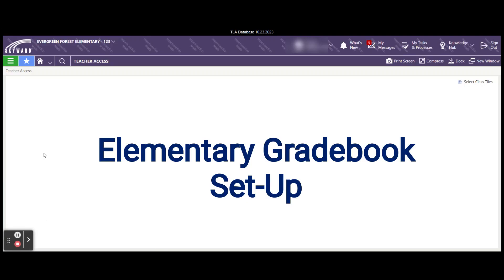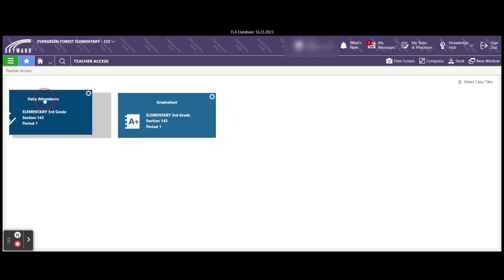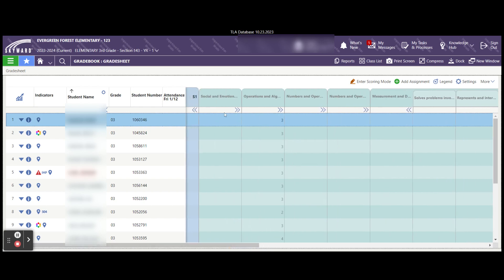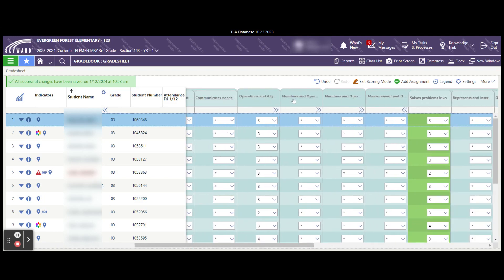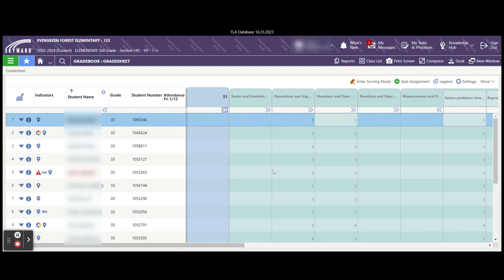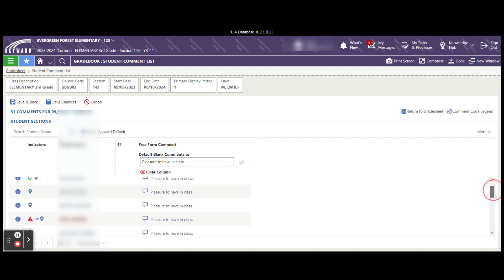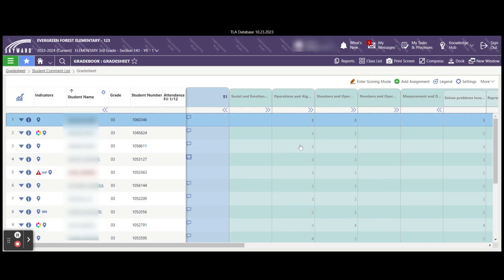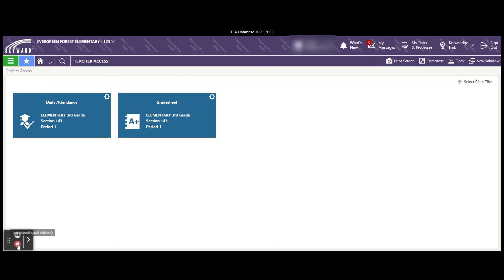Elementary Gradebook and Report Card Grading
This video demonstrates how to set up a gradesheet in Skyward Qmlativ, load standards (2:00), and enter scores and comments (3:21).